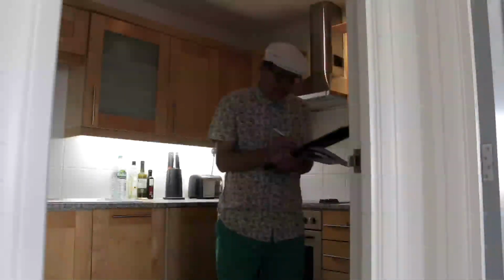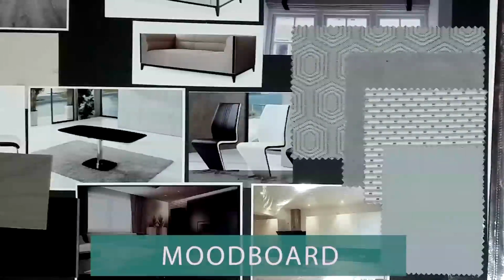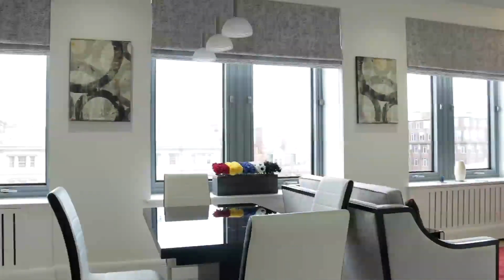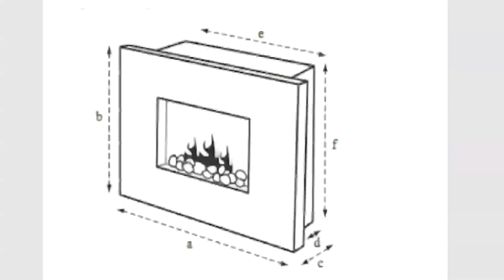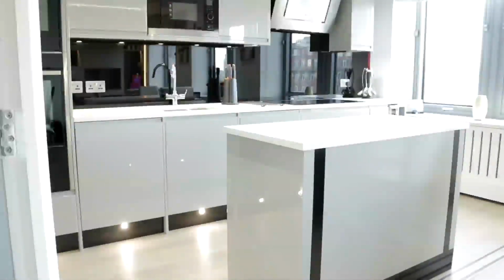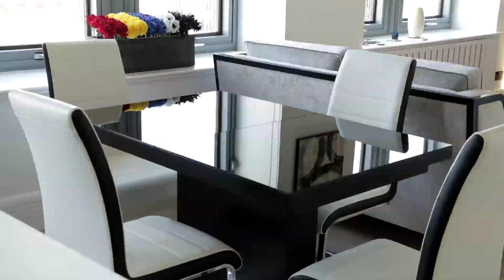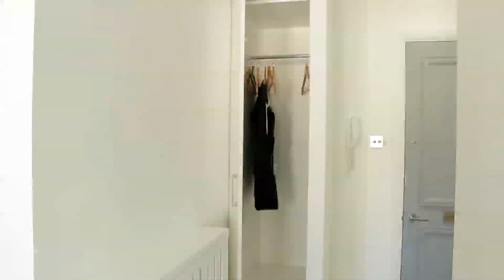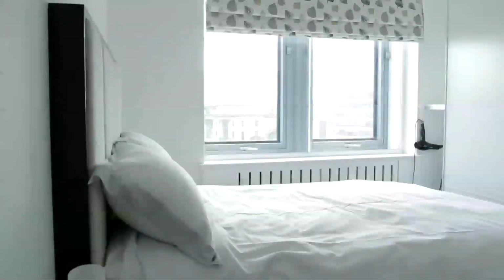Interior Design (Case Study) - Why is it worth employing an Interior Designer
Jonathan Charles is an experienced Interior Designer who also works as a project manager for many of his clients.

In this video, Jonathan is showcasing one of his latest projects- a complete renovation of flat the iconic White House, Waterloo, London.

Find out how his client benefited from employing an interior design expert who was able to transform the whole flat for much less money than if it was done on a room-by-room basis, by different builders.
Video created by Mallytov Cocktail.